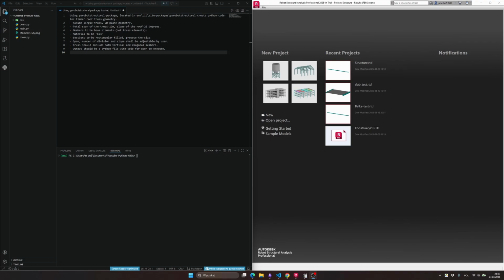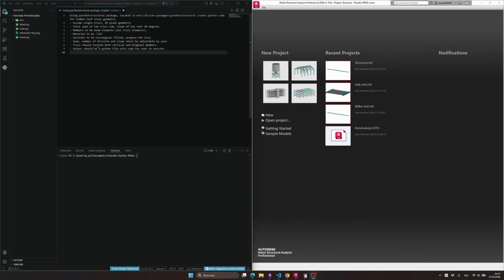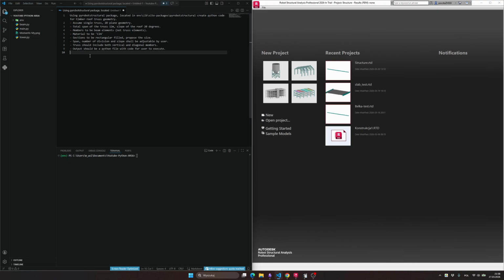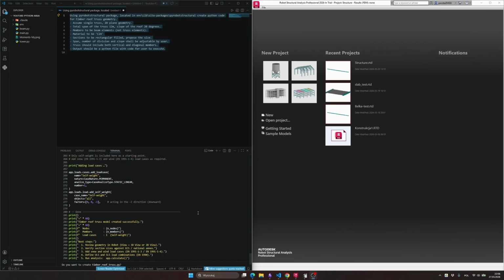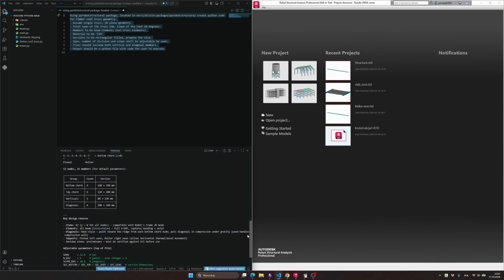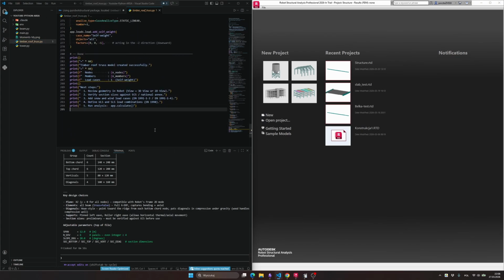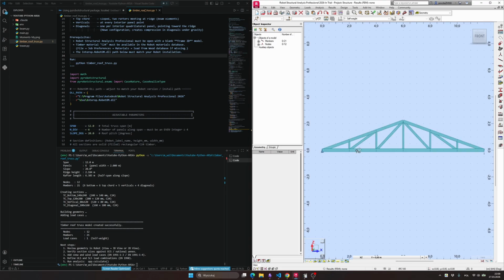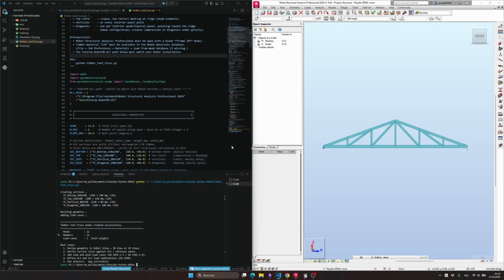Automate Autodesk Robot Structural with AI Claude Code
Automate model creation with Claude AI in Autodesk Robot Strucutral Analysis and Python pyrobotstructural package. This example shows how to use Claude Code with Python to create timber truss geometry.